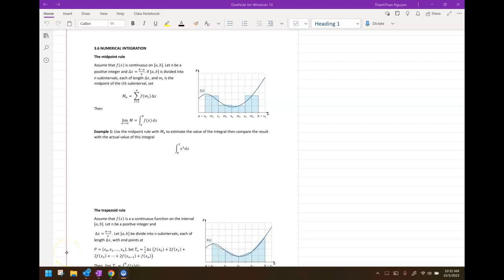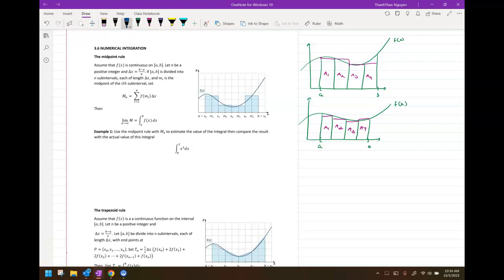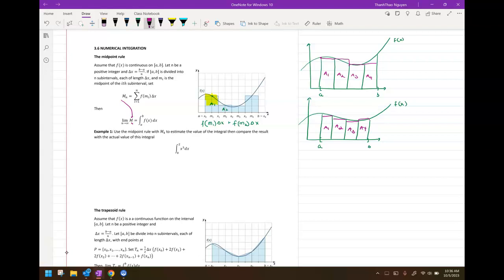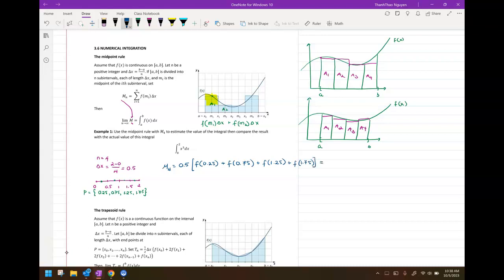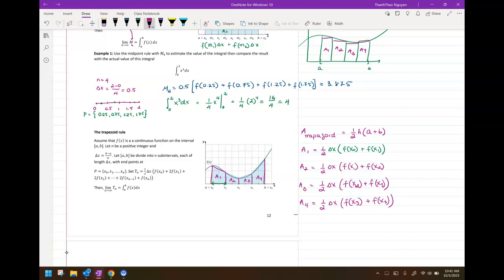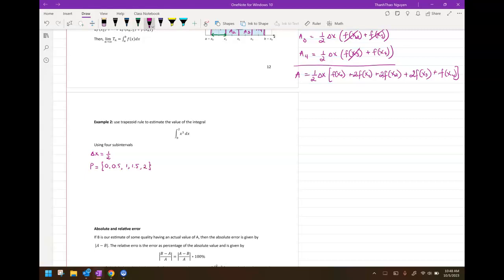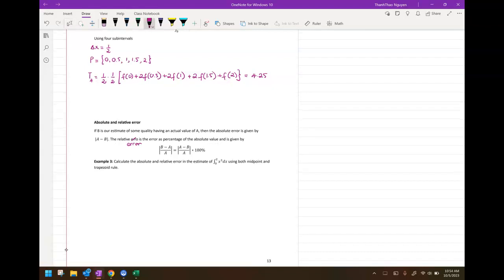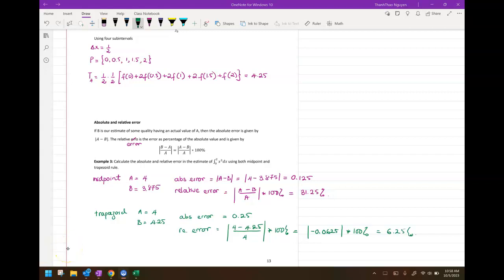3.6 Numerical Integration part 1